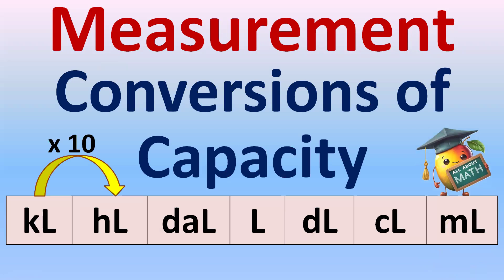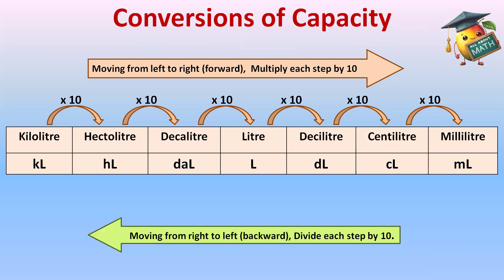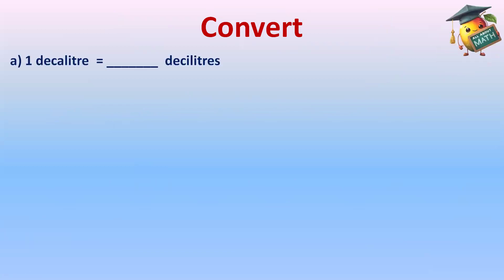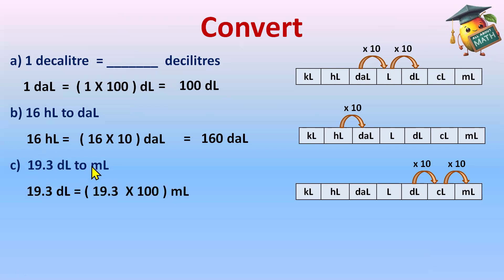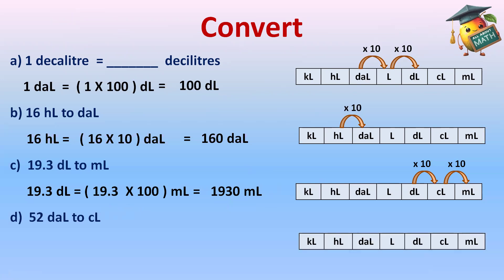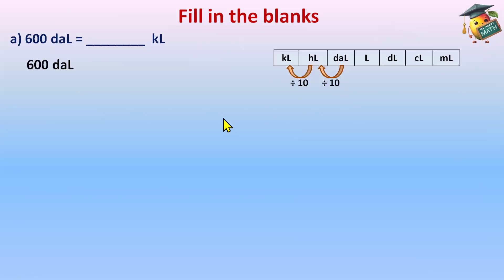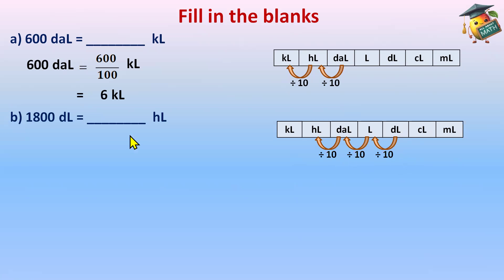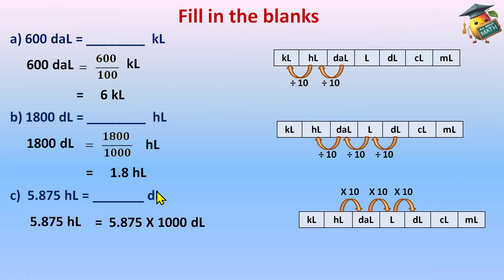Conversions of Capacity : Metric Units of Capacity : Measurement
How to use the metric system: A guide for beginners
The metric system: A comparison of different units
A table of conversion between different units of capacity
learn top 10 conversions of capacity
Convert cL , L, mL, kL
Converting units of capacity
how to convert measurement conversion
capacity conversion chart
Metric units of capacity
measurement conversions
metric conversions
convert metric units of capacity
metric system
how to do multi step conversions
capacity unit conversion
how to do unit conversions
converting liters to centiliters
convert the following capacities into centiliters
convert each of the following into liters
Conversions of different units of capacity
Math
What is measurement ?
Metric System
Conversion : Length, Mass, Capacity
Types of measurement
What is length , weight, capacity
Different types of measurement
measurement and measuring instruments
what do you meant by measurement
measurement and units physics
what is measurement of length
measurement question answers
measurement chapter explanation
Measurement
how many types of measurement
types of measurement in education